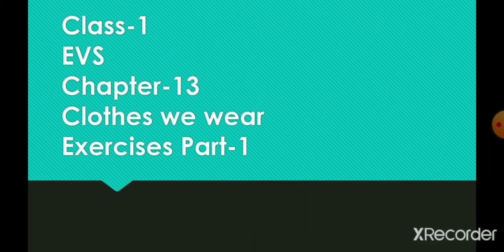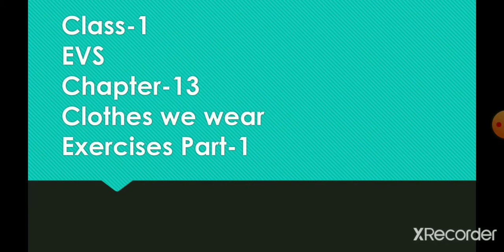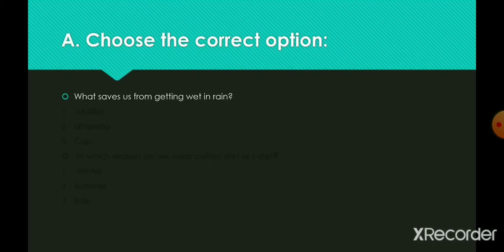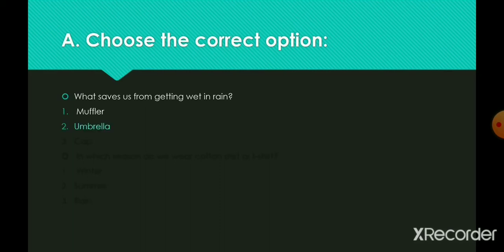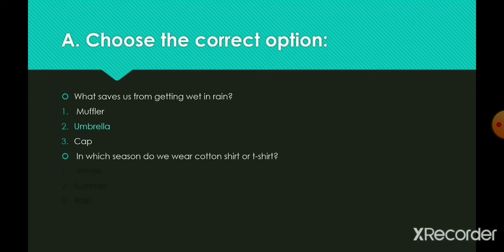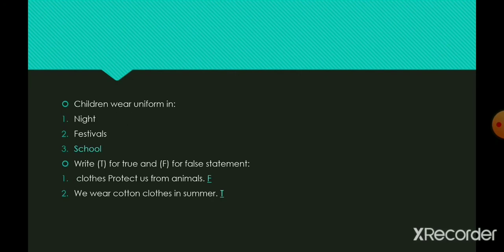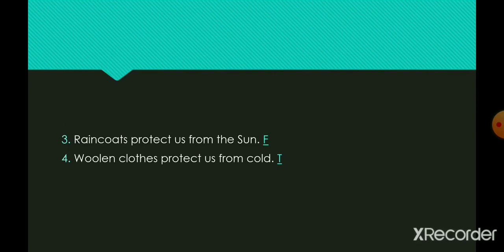Class 1, EVS, Chapter 13, Clothes we wear, Exercises Part 1